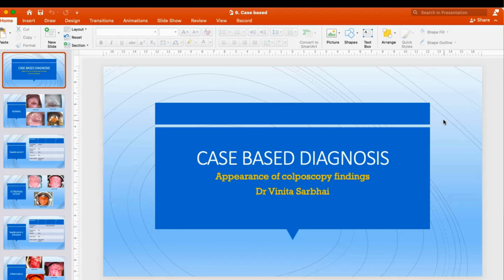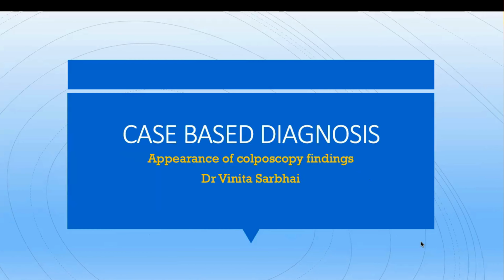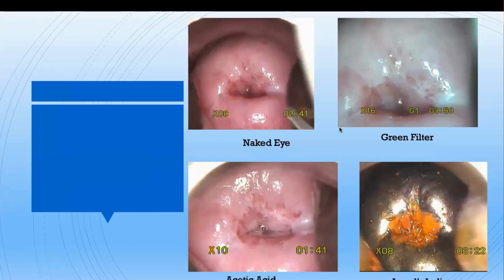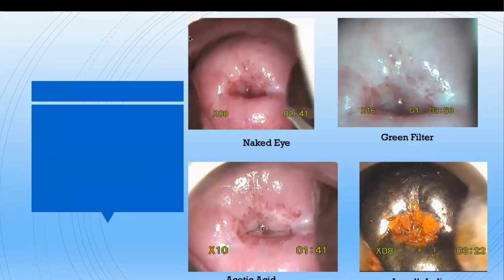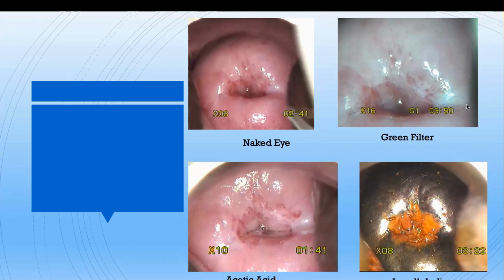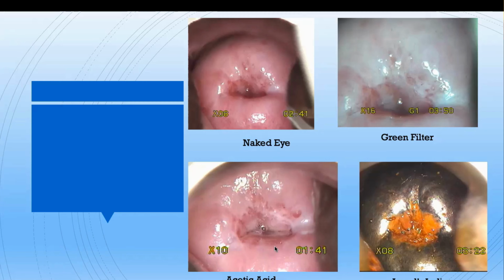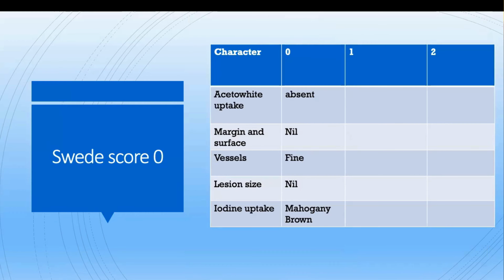You win if you calculate swede score correctly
You Win If You Calculate the Swede Score Correctly

Colposcopy lives or dies on discipline. Two colposcopists can look at the same cervix and reach different conclusions — not because one has better eyes, but because one of them scored the findings **systematically** and the other went on impression alone. The Swede score exists to remove that guesswork. It turns "this looks suspicious" into a reproducible number that predicts high-grade disease and guides whether you biopsy, treat, or reassure.

 What the Swede score is

The Swede score (Strander et al., 2005) is a validated colposcopic scoring system built from **five parameters**. Each parameter is scored **0, 1, or 2**, giving a total that ranges from **0 to 10**. The higher the total, the higher the probability of a high-grade lesion (CIN2+).

 The five parameters — the scoring grid

Parameter | 0 points |1 point | 2 points |

| Acetowhite uptake | Zero, or transparent | Shady / milky (not transparent, not opaque) | Distinct, opaque, "stearin" white |
| Margin & surface| Diffuse, indistinct border | Sharp but irregular — jagged, "geographical", satellite lesions | Sharp and even border; difference in surface level; internal border / cuffing |
| Vessels | Fine, regular | Absent | Coarse or atypical vessels |
| Lesion size | 5 mm | 5–15 mm, or spanning 2 quadrants | more than  15 mm, spanning 3–4 quadrants, or endocervically undefined |
| Iodine (Lugol's) uptake | Brown (iodine-positive) | Faint or patchy yellow | Distinct yellow (iodine-negative) |

Total = sum of all five rows (0–10).

 How to interpret the total

The exact cut-offs vary slightly between the original paper and subsequent validation studies, so treat these as the widely used working bands rather than absolute law:

| Swede score | Working interpretation |
|0–4 | Low probability of high-grade disease — likely normal or low-grade (CIN1)
5–7 | Intermediate zone — biopsy the lesion. High-grade cannot be excluded. |
8–10  High probability of high-grade disease (CIN2+); high specificity — supports directed biopsy and, in appropriate see-and-treat settings, treatment. |

The practical anchors most trainees remember: **a score of more than 5 earns a biopsy, and a score of ≥ 8 is strongly predictive of high-grade disease.** Use your own unit's protocol for the treatment threshold.

The point is not that the answer is zero. The point is the **habit**: even when your eye has already decided "this is normal," you still walk the full five-parameter checklist. That mahogany-brown Lugol's uptake is the confirmation that the squamous epithelium is mature and glycogenated — you *earned* that reassurance by scoring it, rather than assuming it.

Score a dozen normal cervices this way and the method becomes automatic. Then, when an abnormal one appears, you won't miss the lesion size or skip the iodine step — the two parameters most often forgotten under pressure.

## Calculating it "correctly" — the common traps

This is where the "you win if you calculate it correctly" framing pays off. Most Swede scoring errors are not errors of the eye; they are errors of **process**:

1. **Skipping the iodine step.** No Lugol's, no fifth parameter — and you have lost up to 2 points of discriminatory power. Always complete the iodine application before you commit to a total.
2. **Forgetting to size the lesion.** Lesion size is an independent predictor. Estimate it against your quadrants deliberately; don't eyeball "small" and move on.
3. **Misreading vessels.** Remember: *absent* vessels are a 1, not a 0. Fine regular vessels are the reassuring finding.
4. **Collapsing the middle scores.** The whole value of Swede is the graded 1s. If you only ever score 0 or 2, you have turned a five-band tool into a coin toss.
5. **Scoring before adequate acetic acid reaction.** Give the acetowhitening time to develop, or you will under-score dense lesions as milky ones.

## Takeaway

The Swede score works because it forces structure onto a subjective examination. Run all five parameters — acetowhite uptake, margin and surface, vessels, lesion size, and iodine uptake — score each 0/1/2, add them up, and let the total (0–10) guide biopsy and management. Do it on every cervix, normal ones included, until the checklist is muscle memory. That is what "calculating it correctly" means — and that is how you win.